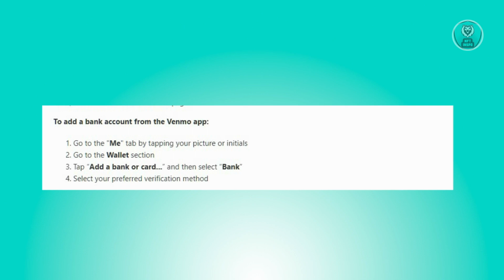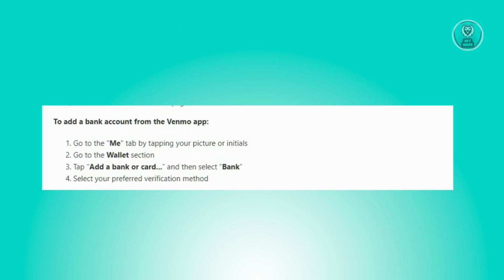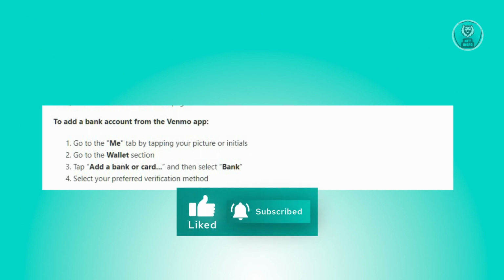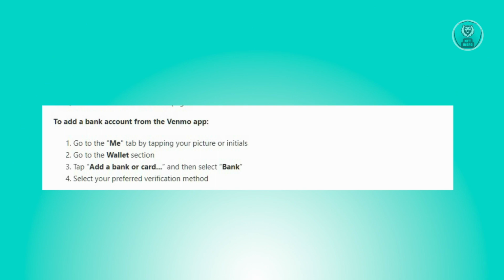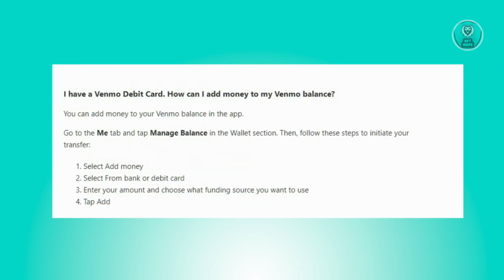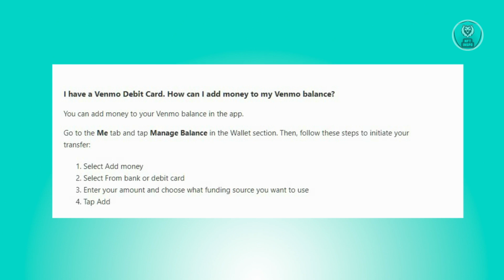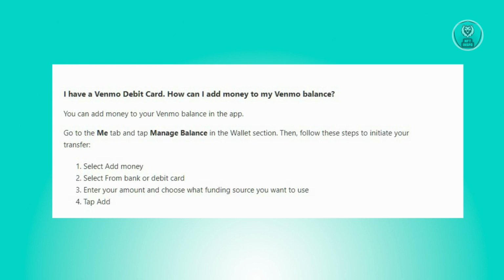How To Transfer Money from Wells Fargo To Venmo (2025)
Discover how to transfer money from your Wells Fargo account to Venmo in this video tutorial.